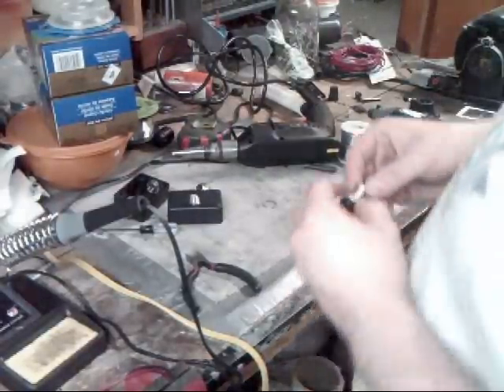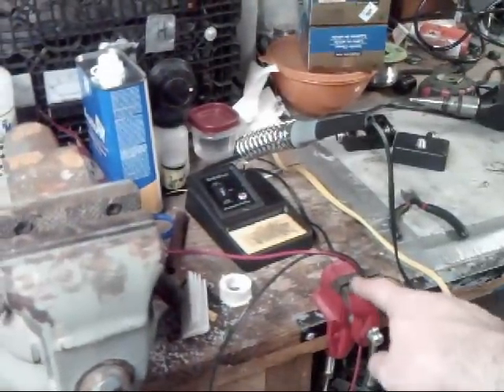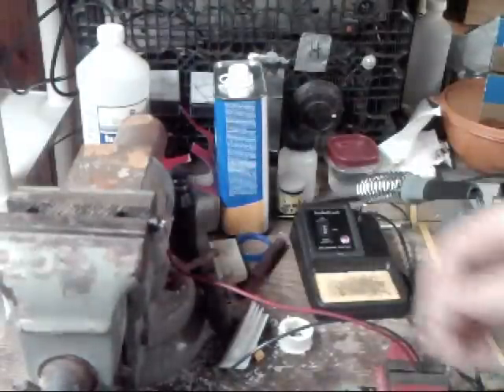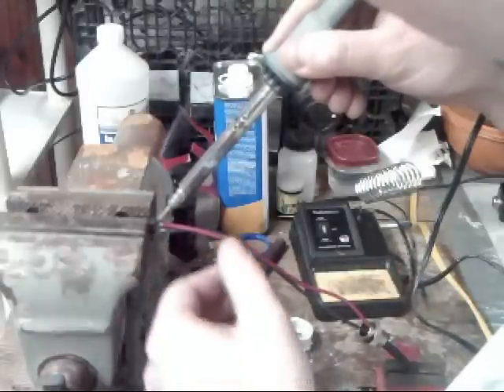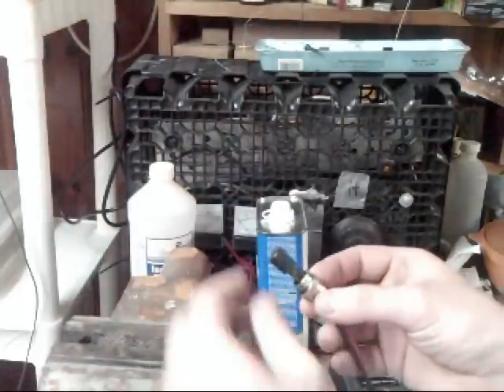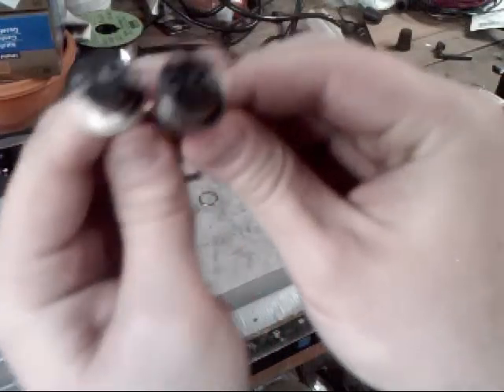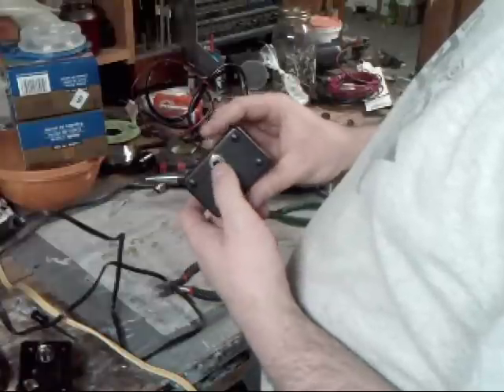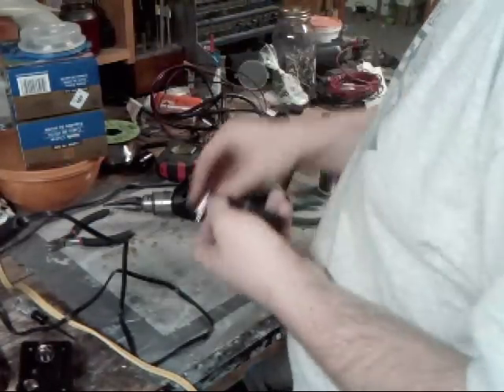How to: Aluminum Frame Solar Panel P7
Part 7 of this series, prepping the plexi-glass for installation.